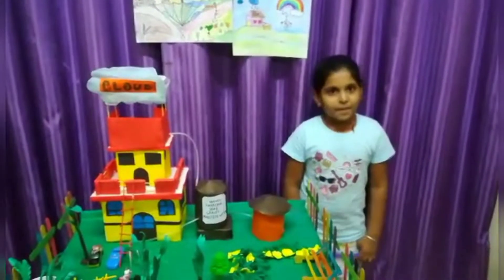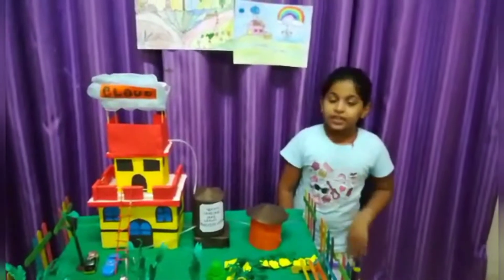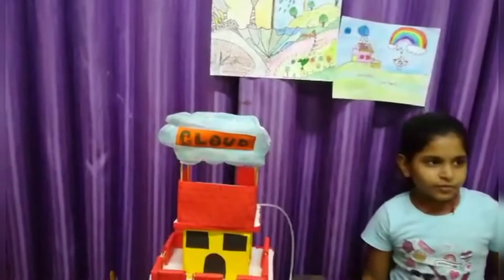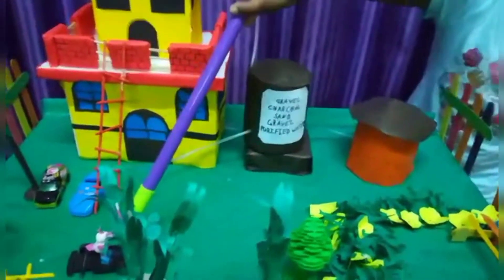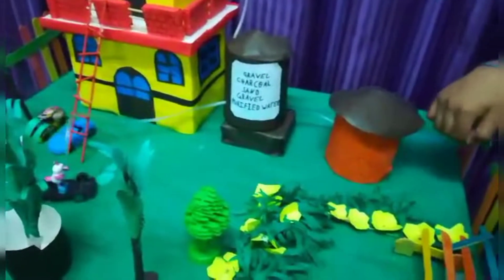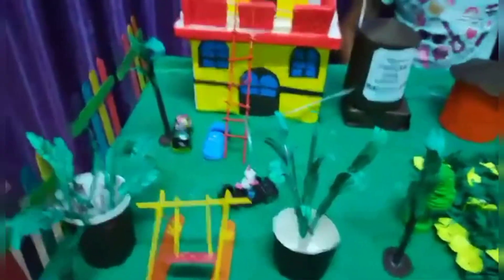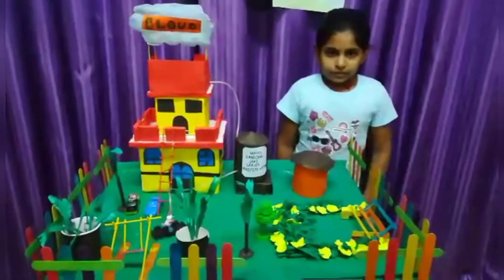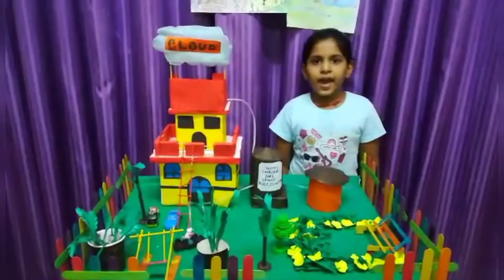Rain Water Harvesting Speech | Model of Rain Water Harvest | Kochimamu Films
Hi friends

In this video I am going to show you the model done by me on rain water harvesting and explain in detail what is rain Water Harvesting and it's importance, advantages, dis-advantages of the same.

Support me friends. Love you all ❤️🙏